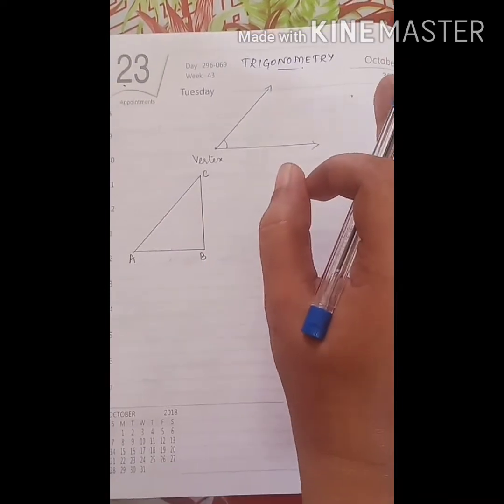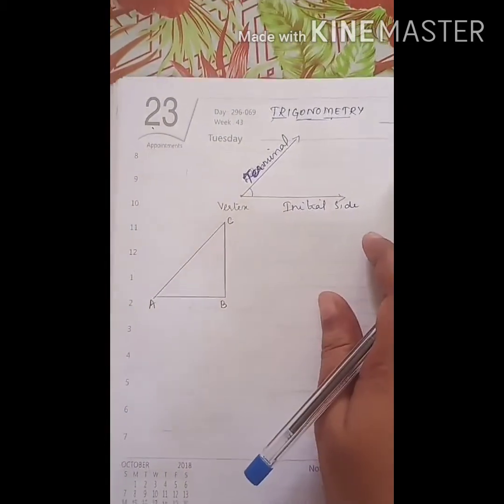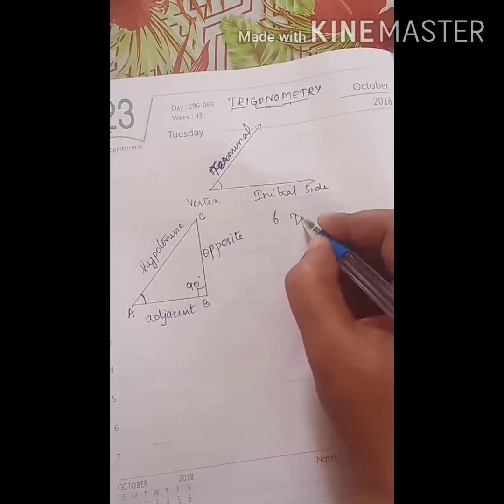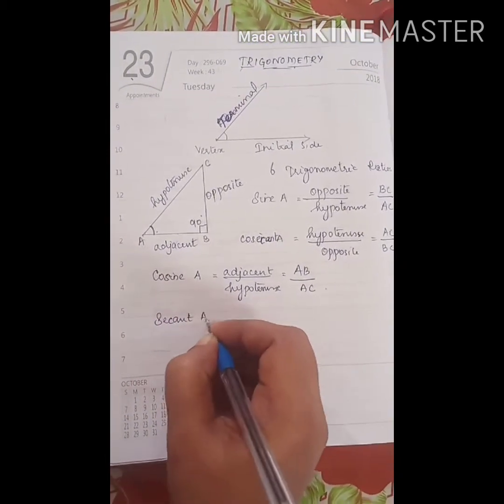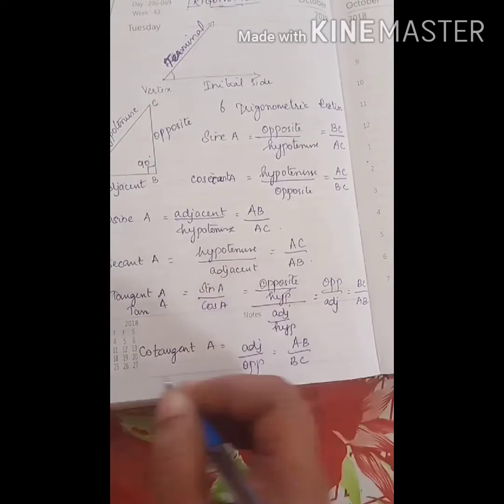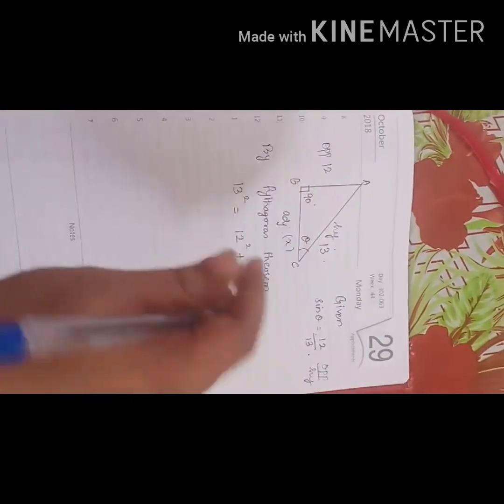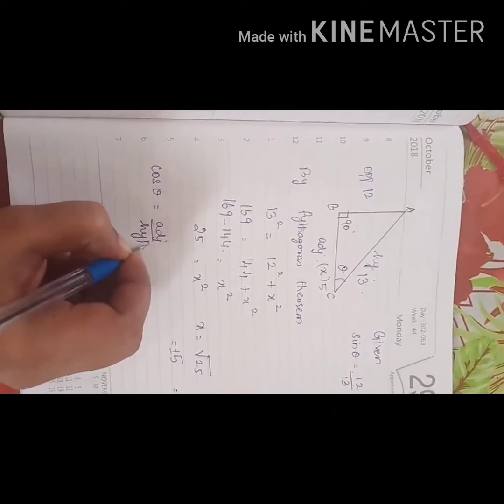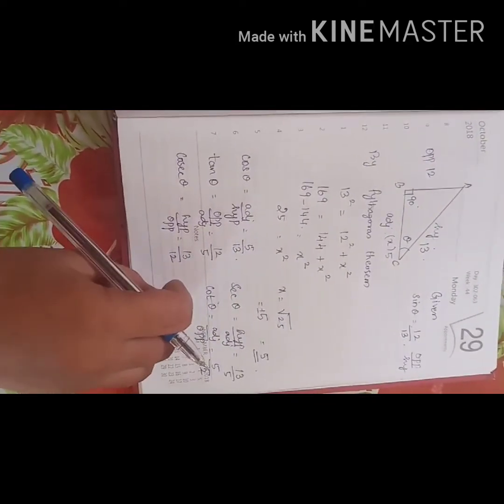EP#15#CBSE#GRADE#10#TRIGONOMETRIC#RATIOS#SIN#COS#TAN#COSEC#SEC#COT#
Today's topic is about trigonometric ratios. There are 6 trigonometric ratios such as sine, cosine, tangent, cosecant, Secant, cotangent.

        Always we will move from known to unknown...
almighty, my friends, mom, my husband
channel and  motivating me to upload
different videos. I guarantee that we will
learn math without panic and will also
have fun in this channel.
                  Hi Friends, I am Shobha, and I
completed my M.Sc., M.Ed in MATH and I have 8 years of experience as a math teacher in CBSE school.
ThisChannel is opened only to make all people to say math is easy. Keep one thing in mind that WHAT WE THINK THAT HAPPENS.
            Math is an interesting subject
where it is being used in our day to-day
life. This channel is just started to let you
know the usage of the math chapters in
our real life.
      In general everybody used to say that
all arithmetic operations ( +, -, *, ÷) are
used in our life even after studies get over but in this channel I am going to
deeply explain all chapters and concepts
used in our real life.
      Make math an interesting subject,
love it to the core, enjoy doing all the
problems, then you will never face any
problem in solving sums.
        If any one requires different
worksheets and question paper for any